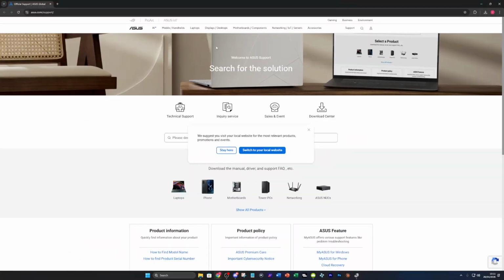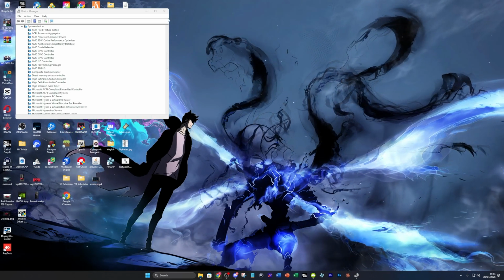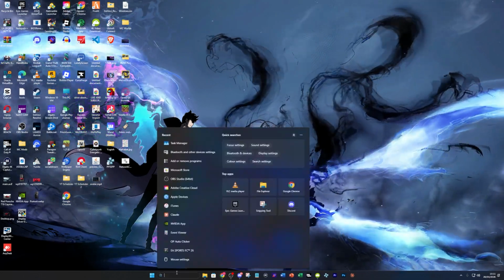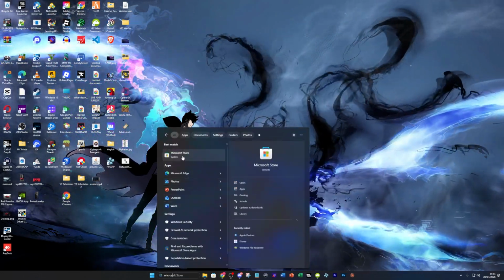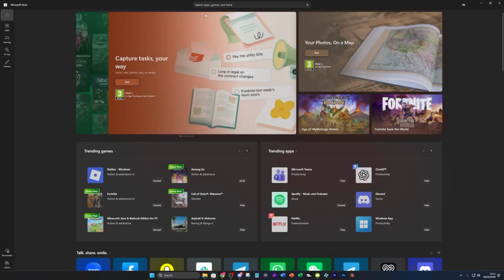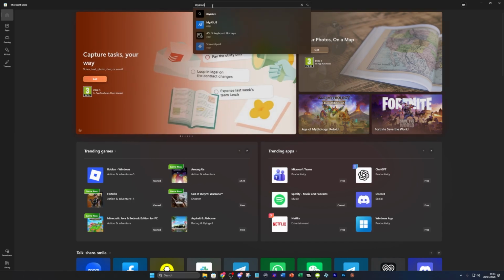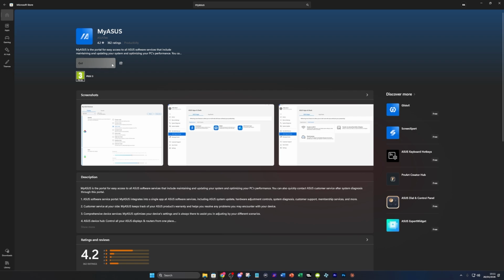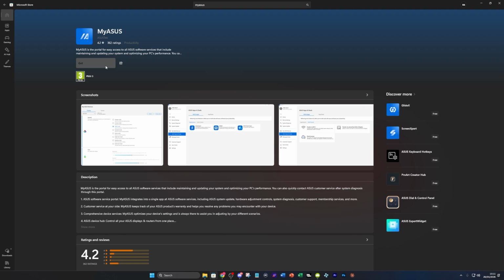How To Install MyASUS App In Windows 11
How To Install MyASUS App In Windows 11, Install MyASUS App In Windows 11